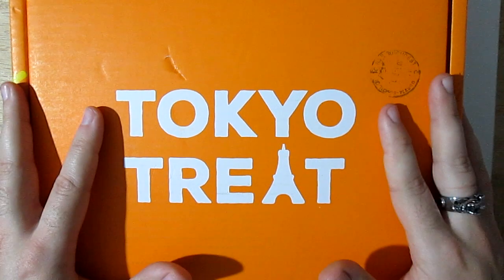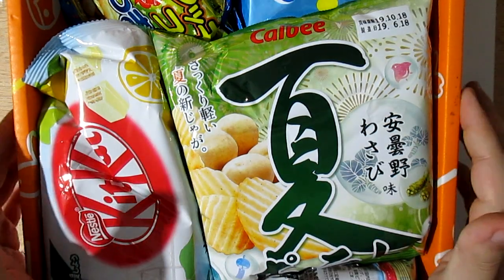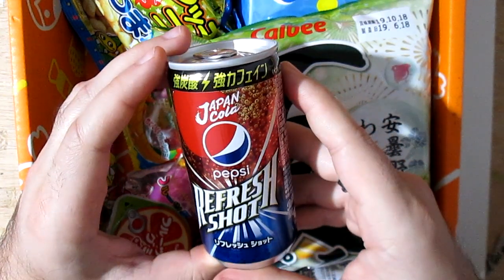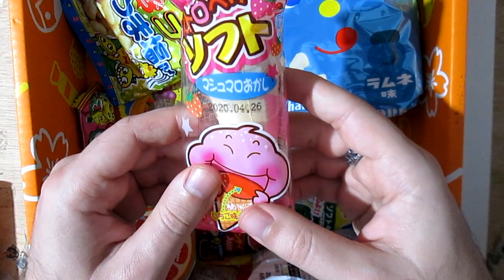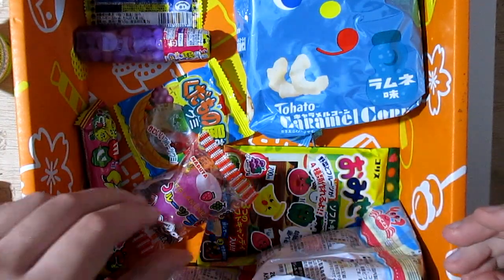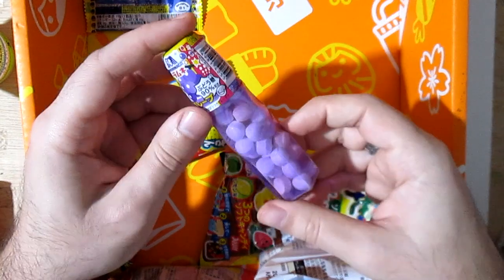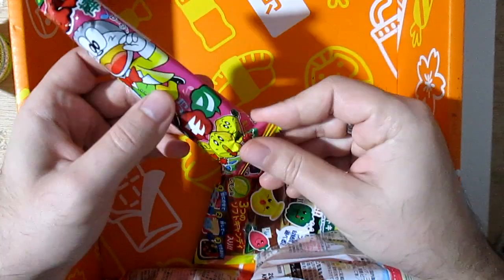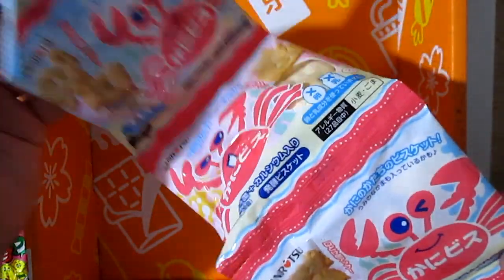UNBOXING Japanese Candy from TokyoTreat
►Here's me unboxing a box of japanese snacks :P

Wanna learn HOW TO DRAW?
Now you can with Skillshare ;)
Learn how to draw, how to do animations, graphic design, and many more. You can learn a new skill, right now, for free...so why not?!

►for FAN MAIL:
Ionut Berechet
18 Murgului
Buzau, Buzau 120231
Romania

►Amazon WishList

►If you want, you can also follow me on these other sites:
* Amino: Hideaki Art